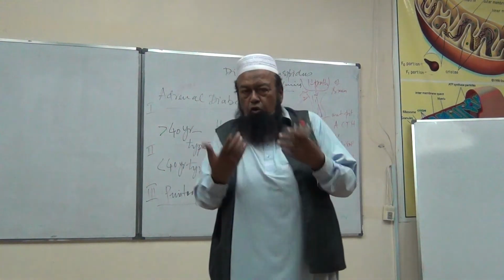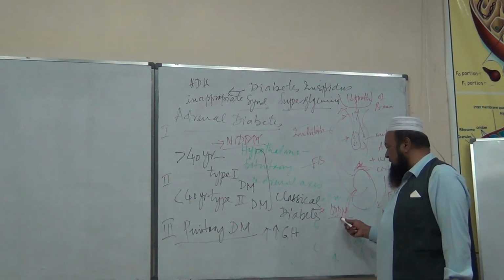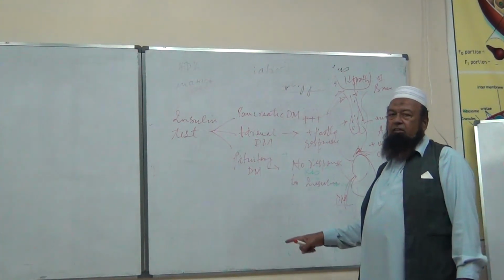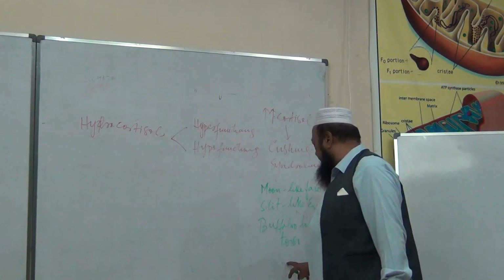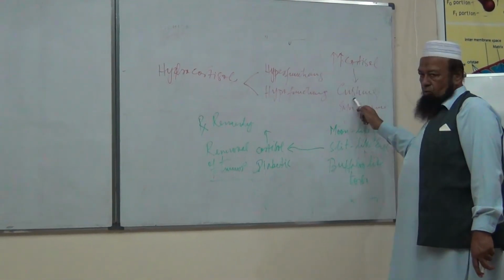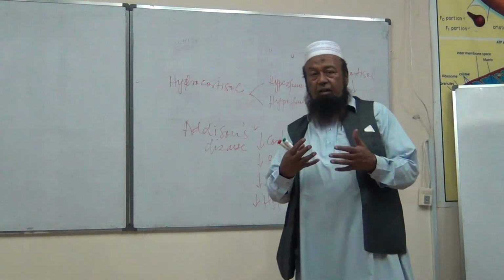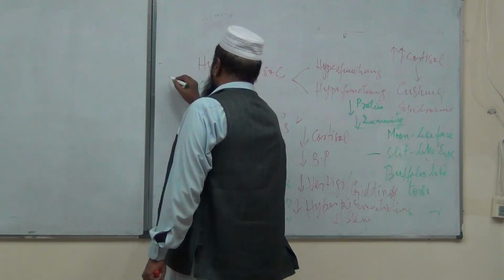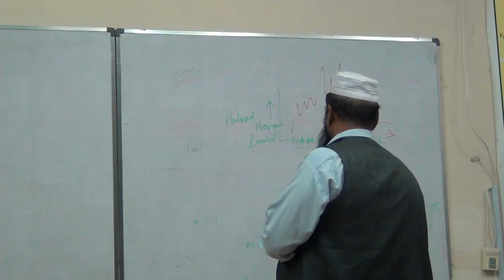Adrenal Cortex Lecture 2 Complete